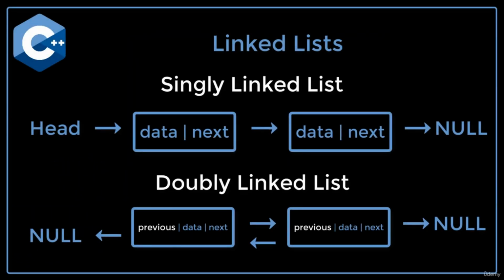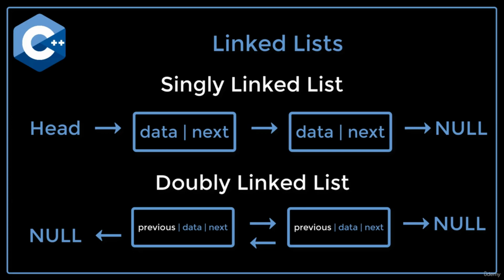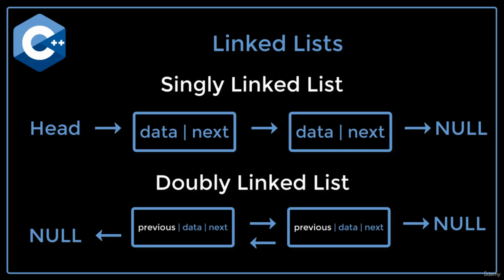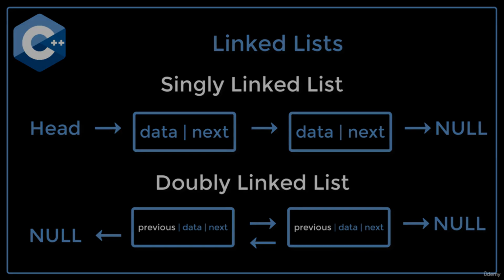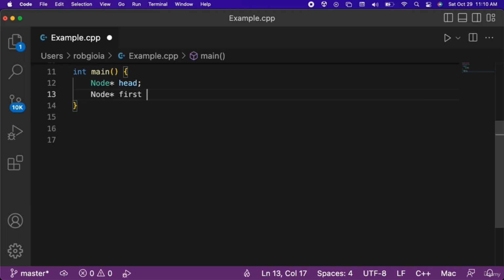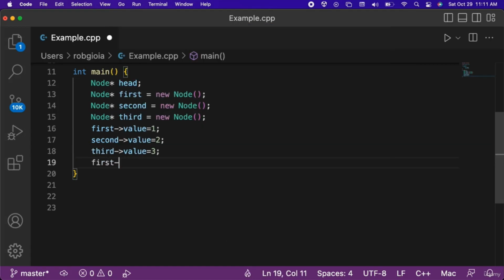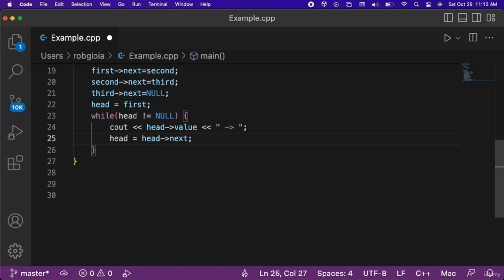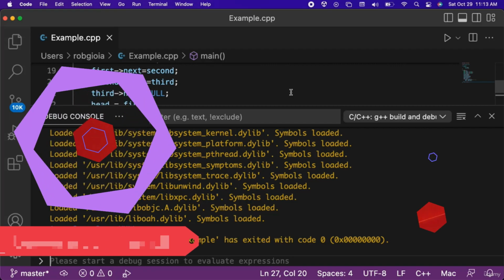Linked Lists in C++ | C++ Tutorial for Beginners #66